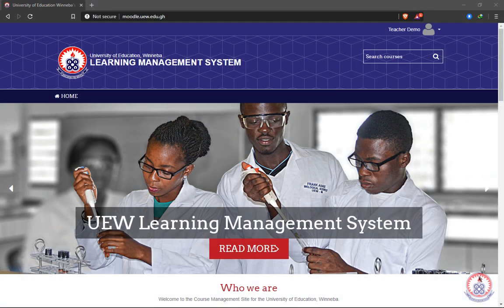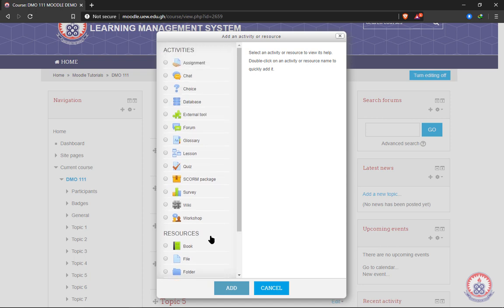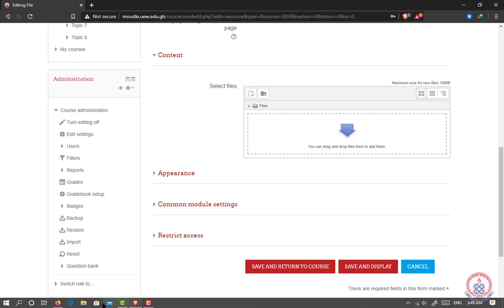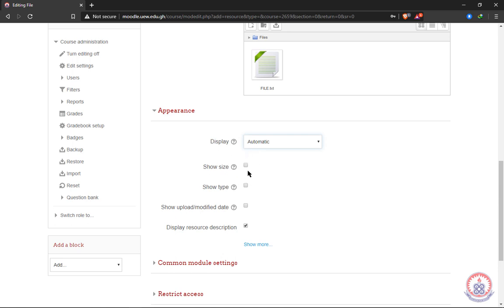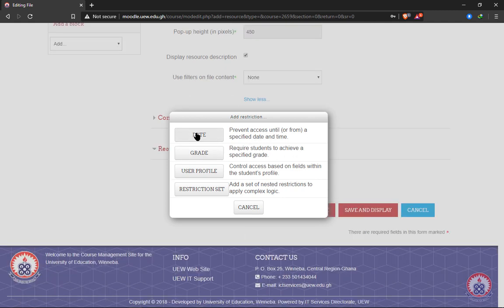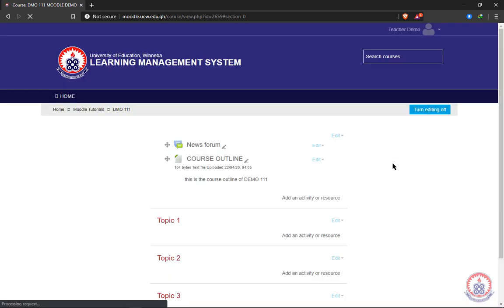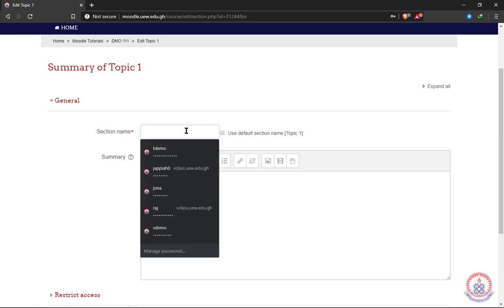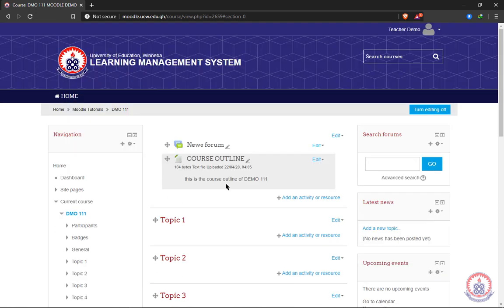How to Upload Course Materials(files) on UEW LMS (Lecturer)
This is a tutorial for lecturers on how to upload course materials on the UEW LMS